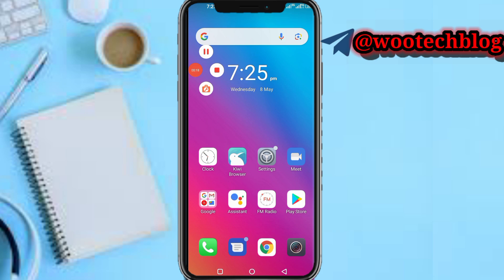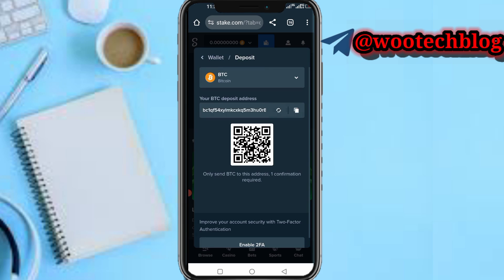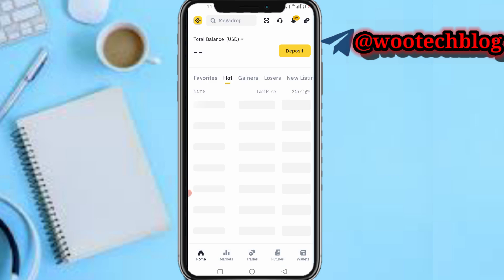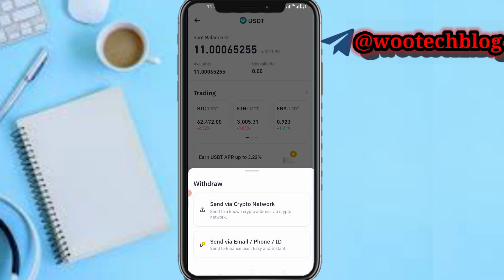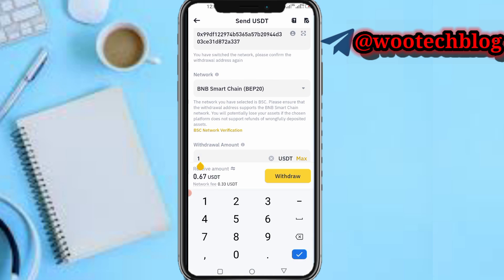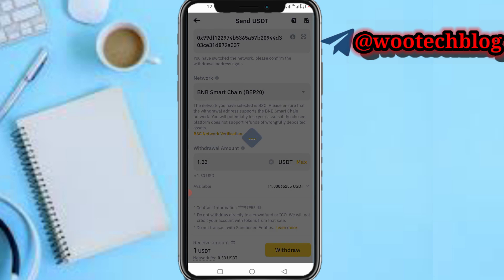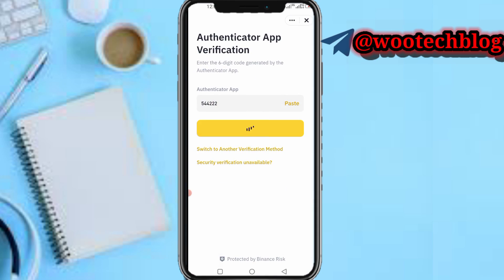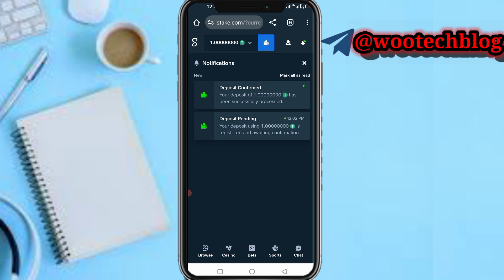How To Deposit Money In Stake Casino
Learn how to easily deposit money into Stake Casino with this step-by-step guide. Whether you prefer using credit cards, e-wallets, or cryptocurrency, this tutorial will show you the various methods available to fund your account on Stake Casino.

🎯 Watch now to ensure a smooth and hassle-free deposit process on Stake Casino. Let's crack the code on one of the fastest way to deposit money in Stake Casino.

Stake Registration Link

Wootech

?sub_confirmation=1

Twitter Handle

🔑 Related Keywords 🔑